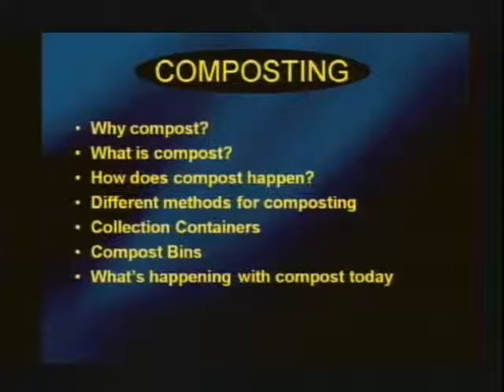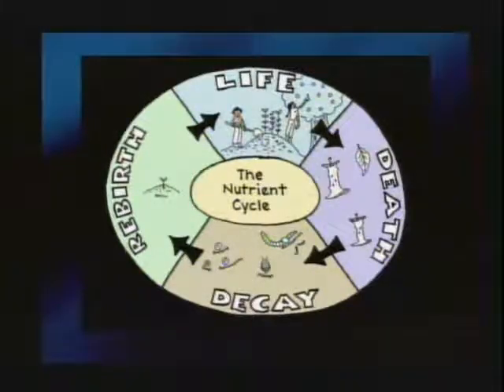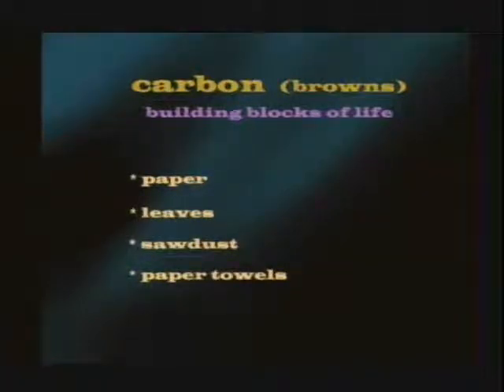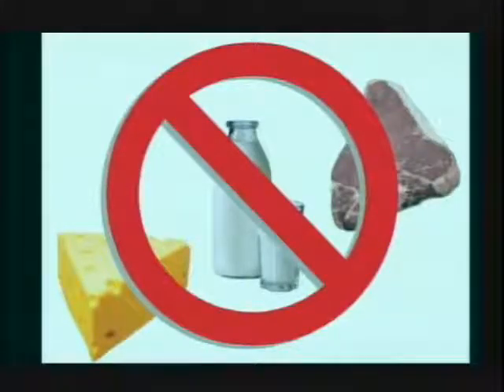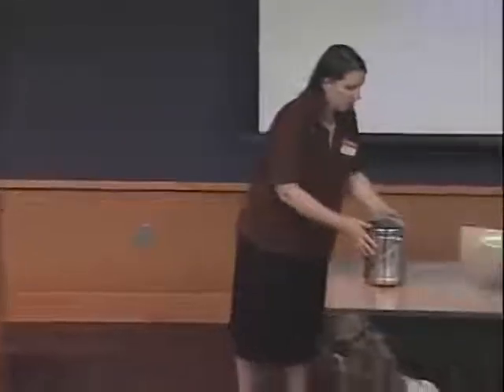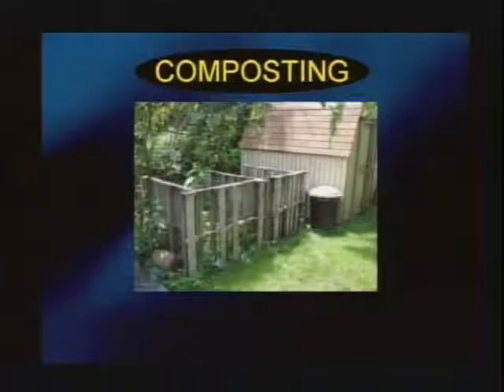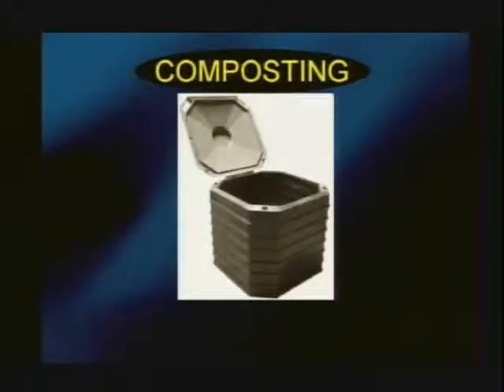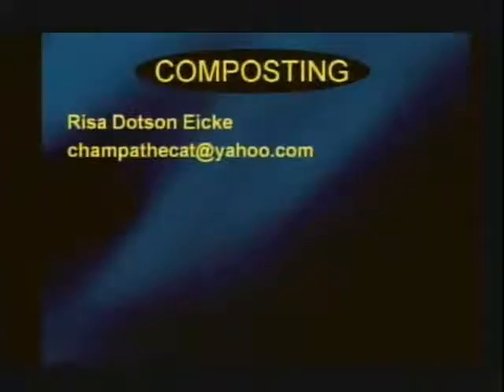Eco Iowa City: Backyard Composting with Risa Dotson Eicke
Learn about converting yard and kitchen waste into valuable soil for your yard and garden. Program presenter is Risa Dotson Eicke, Master Gardener Intern.

Recorded June 2009 at the Iowa City Public Library.